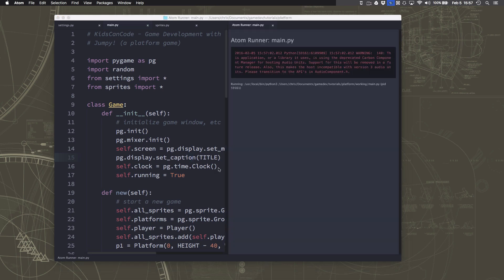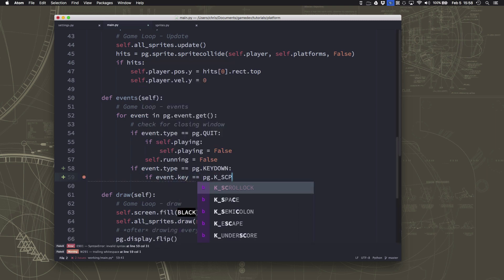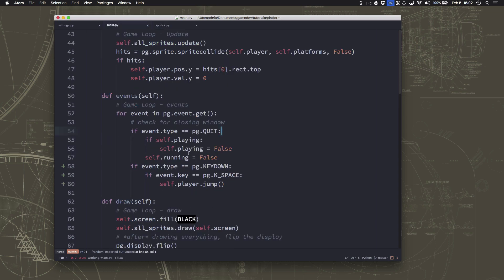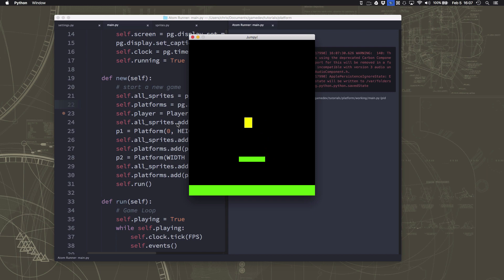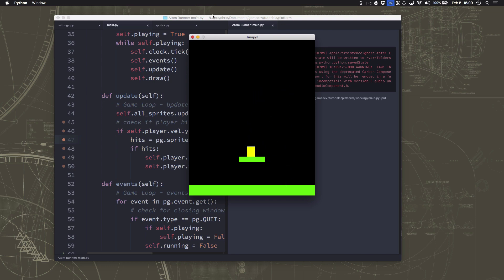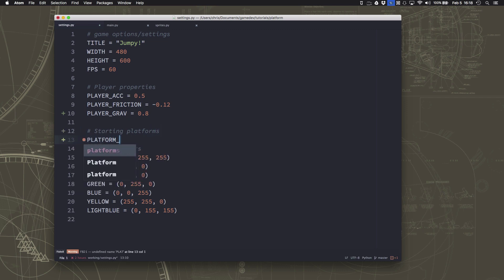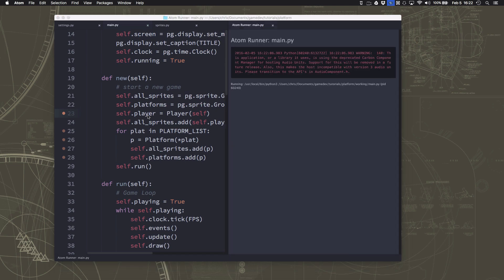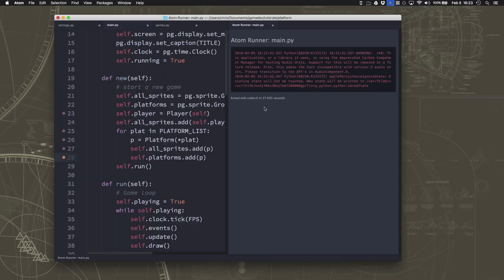Pygame Platformer Part 4: Jumping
In this video, we add a jumping mechanic.